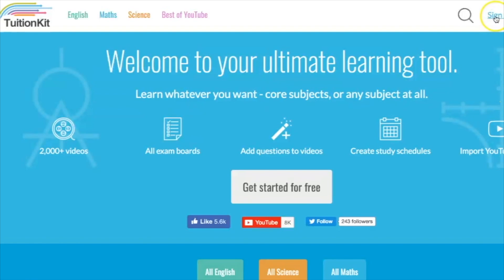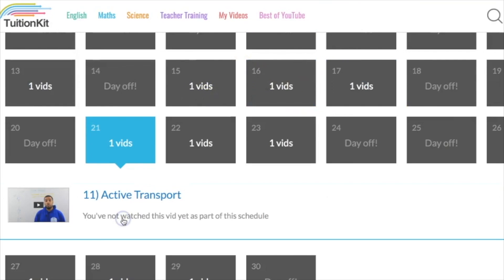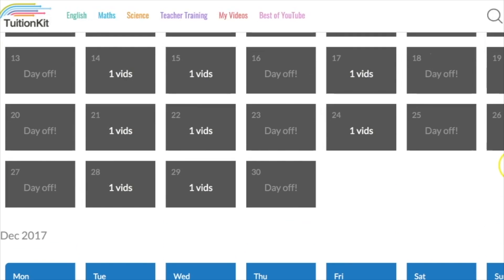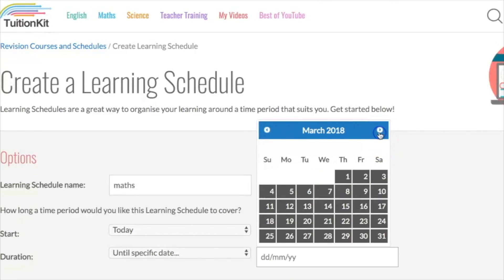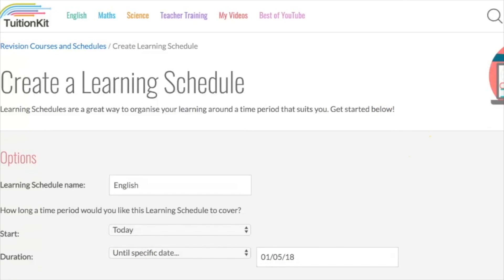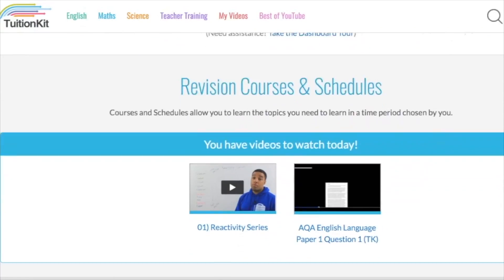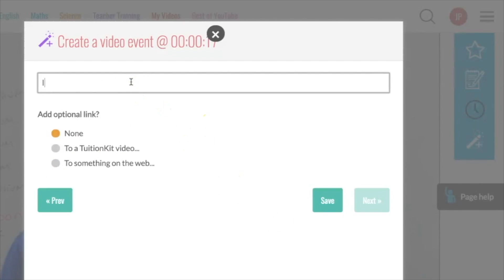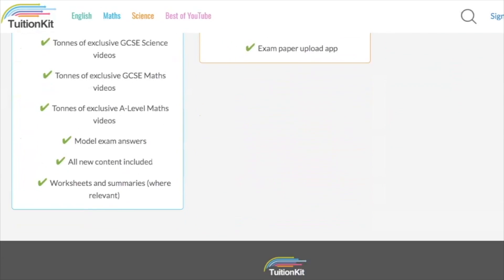Super easy way to get organised for your exams!!